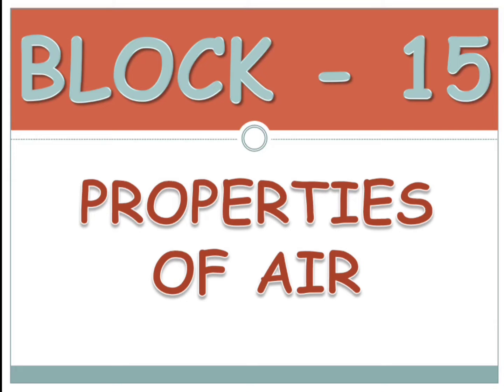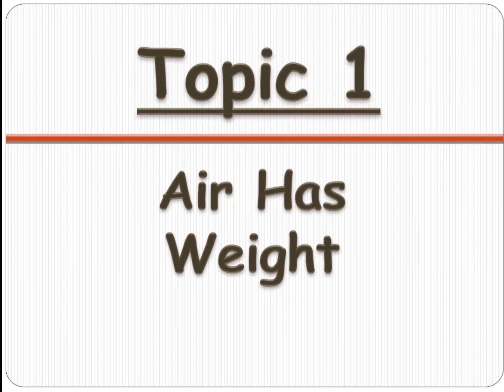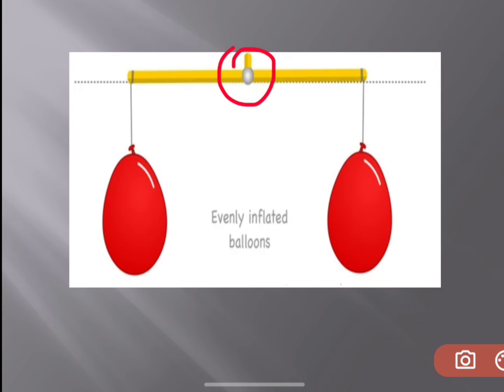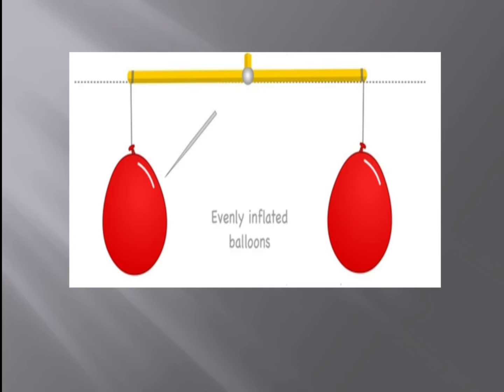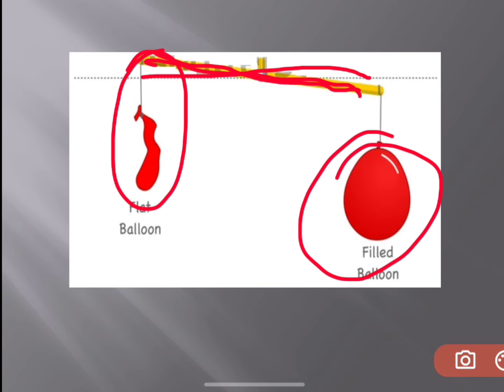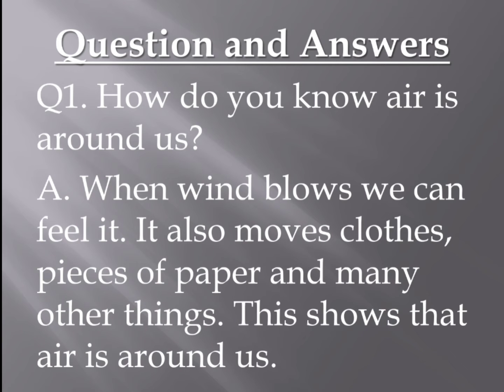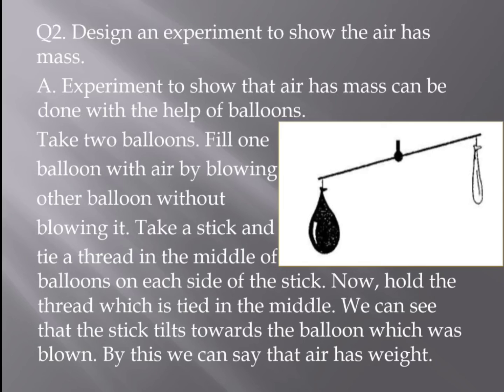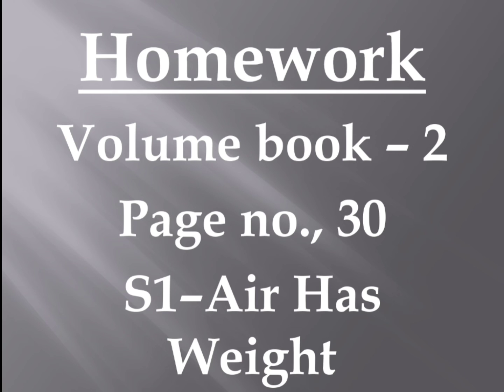GRADE 5 Sub: Science (09-12-2021 Thursday)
BLOCK 15 PROPERTIES OF AIR

Topic 1 Air Has Weight